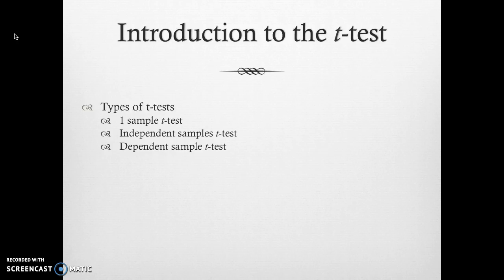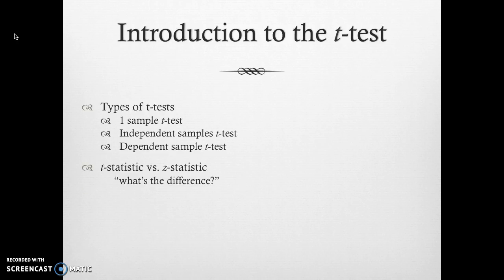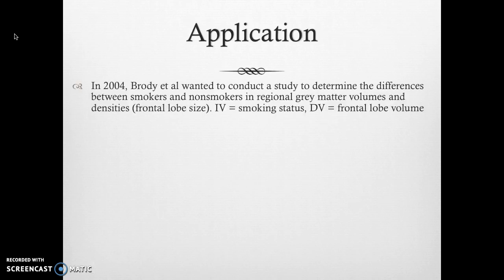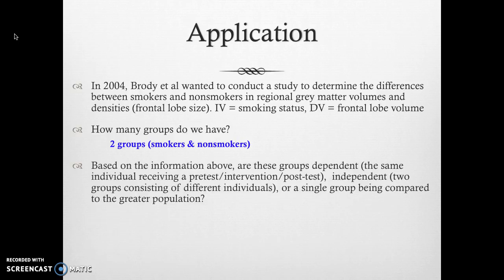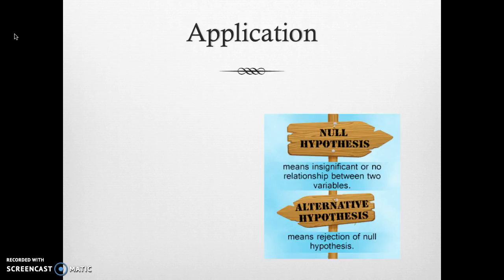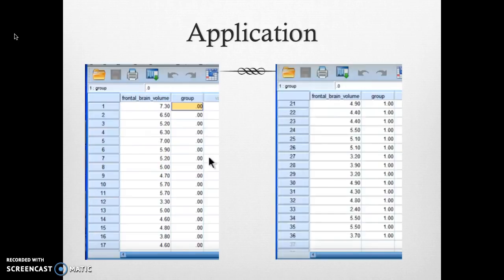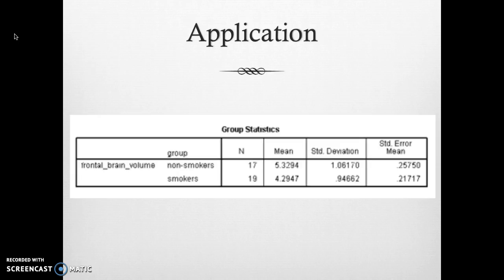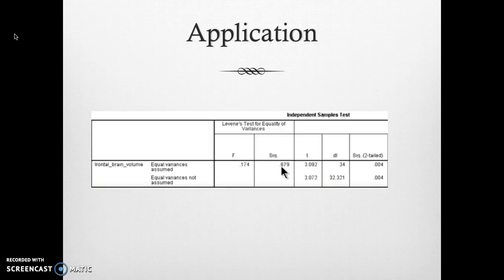Forum 6 Wrap-up: t-testing